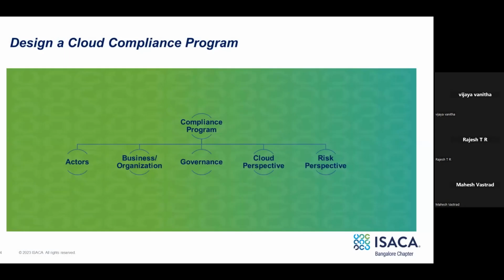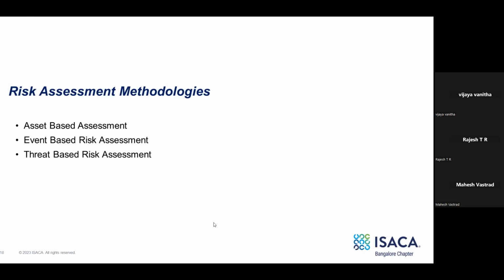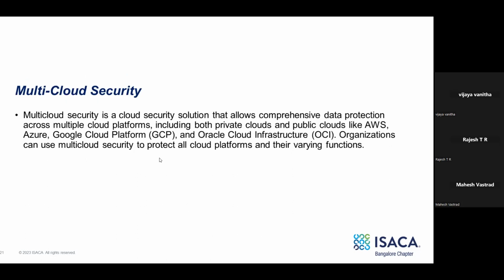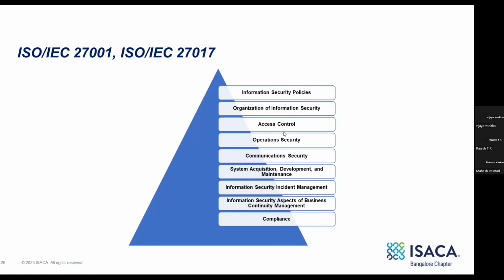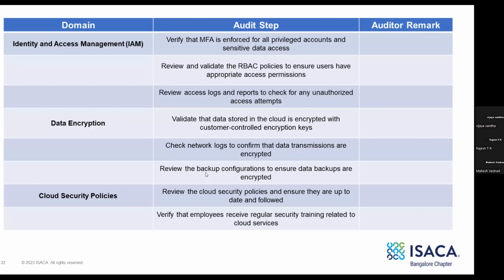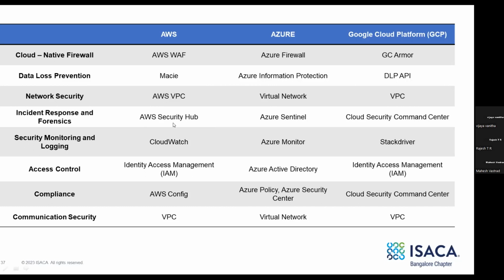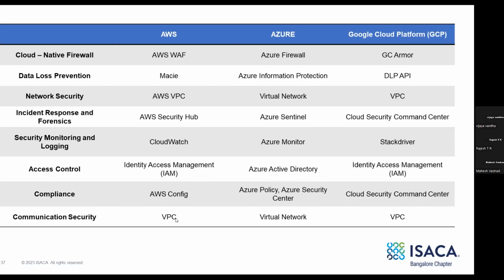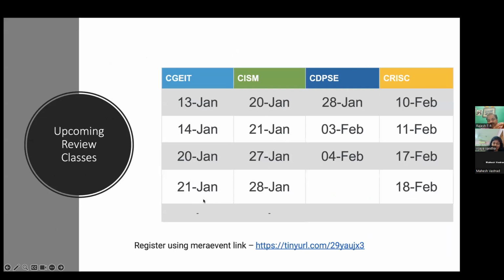Navigating Compliance in a Multi Cloud Environment